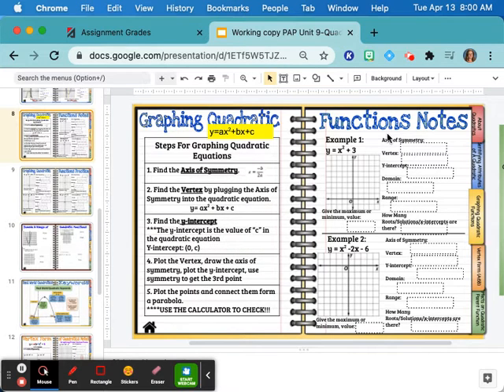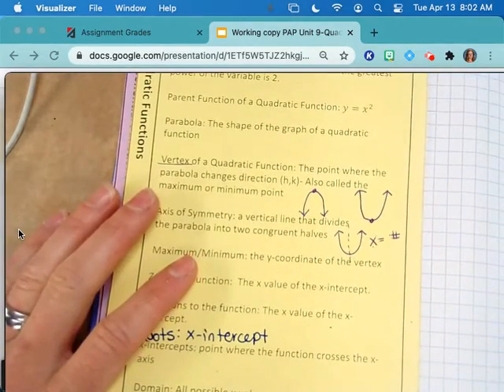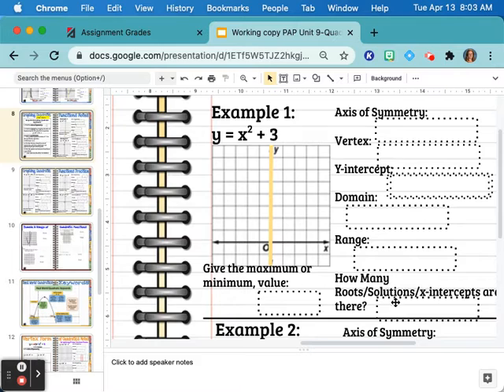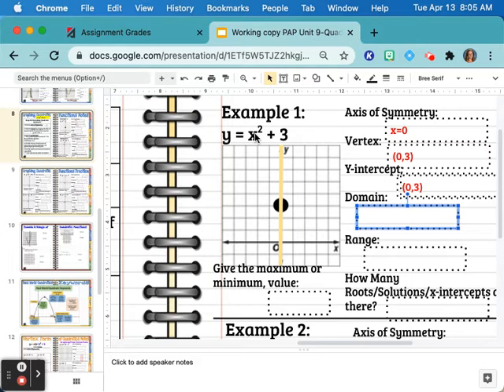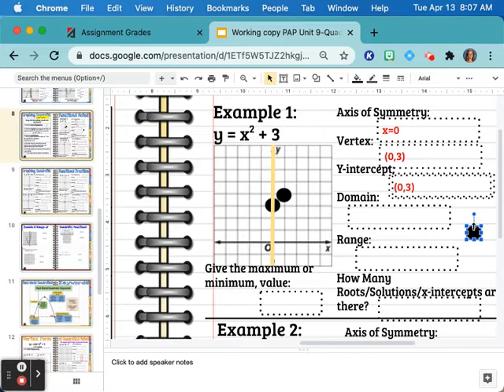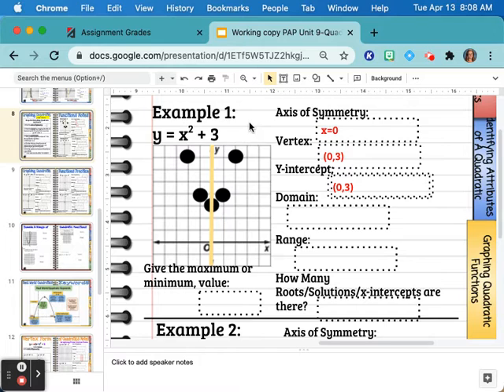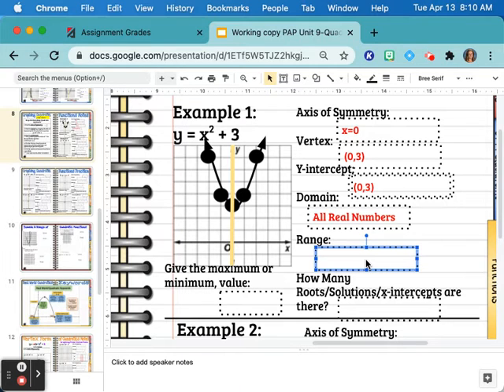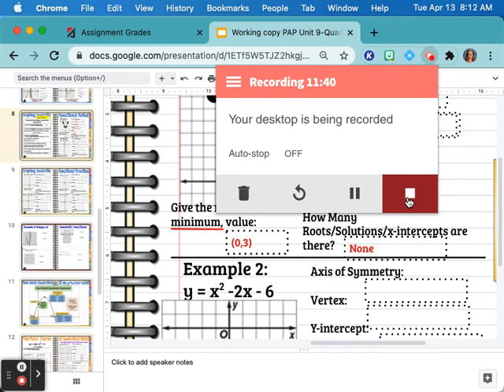Graphing Quadratics Slide 8